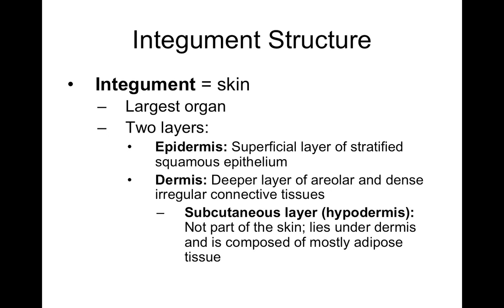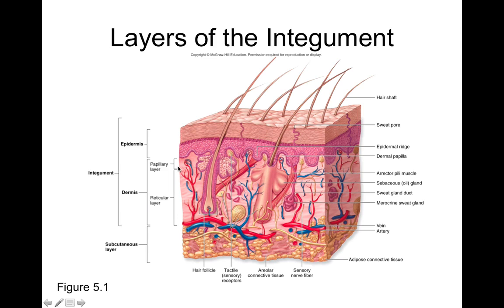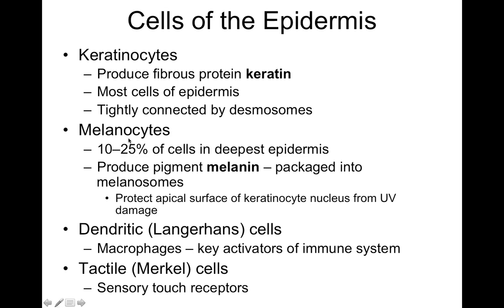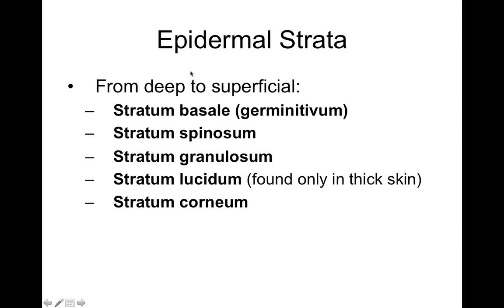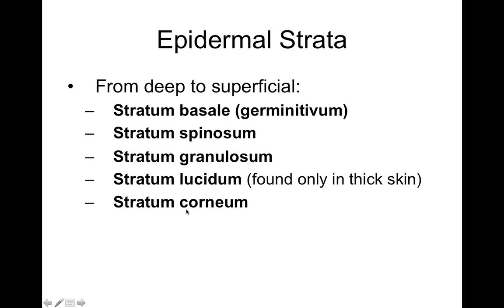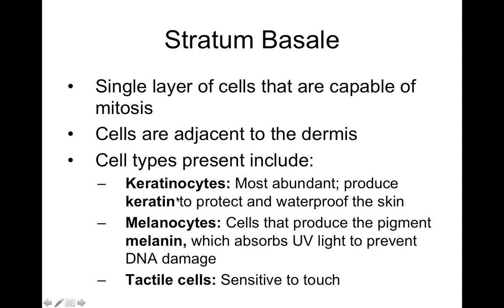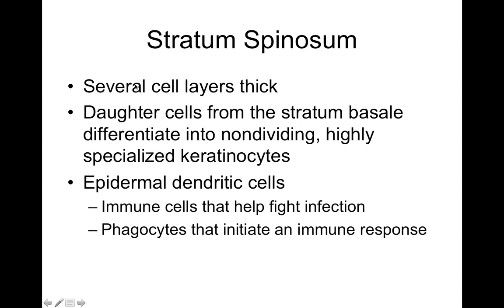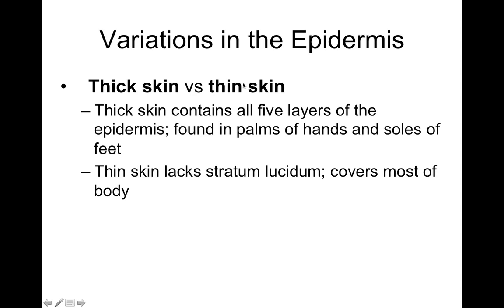Chapter 5 Integumentary Part1 Introduction and Epidermis